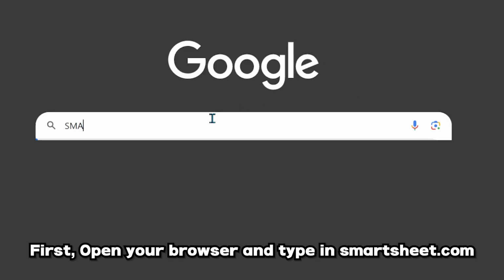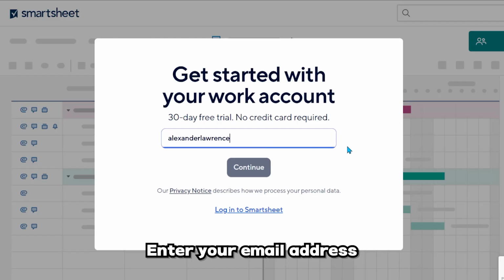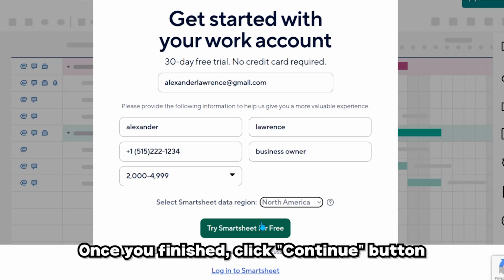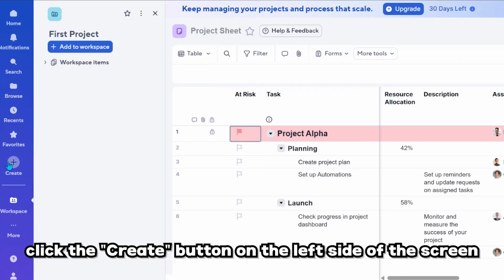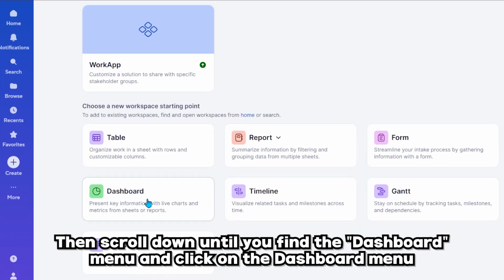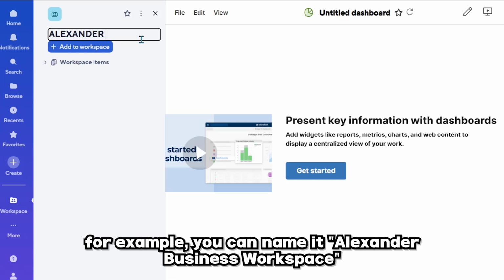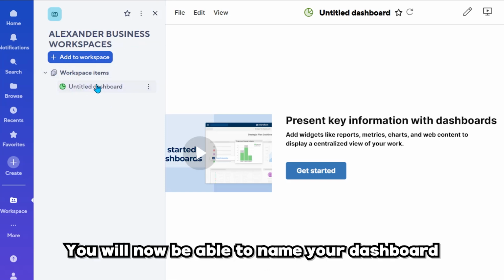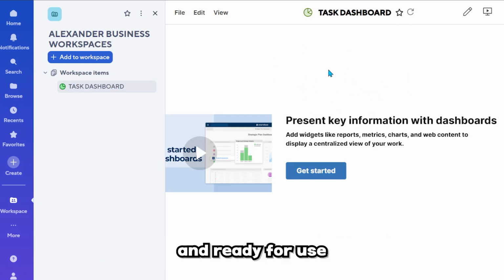How To Make a Dashboard In Smartsheet (𝟮𝟬𝟮𝟲) | 100% WORKS | NO Yapping, To The Point! | FAST & EASY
No Copyright Vlog Music for Videos